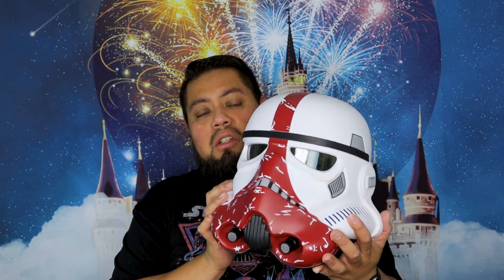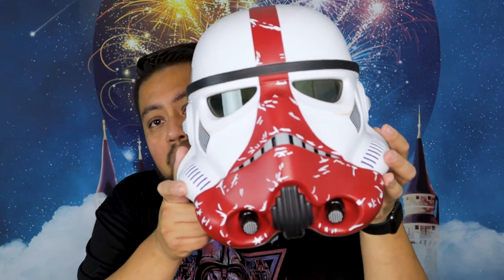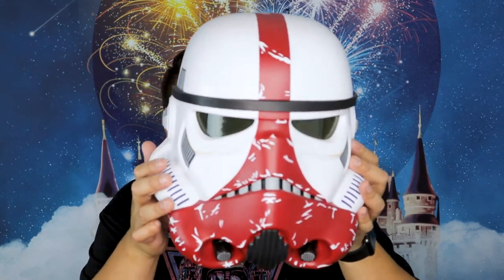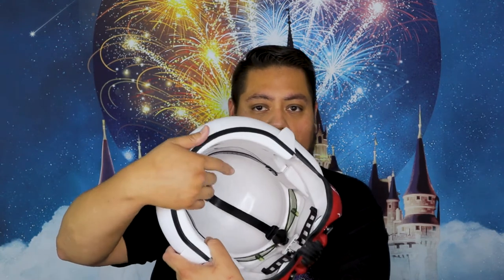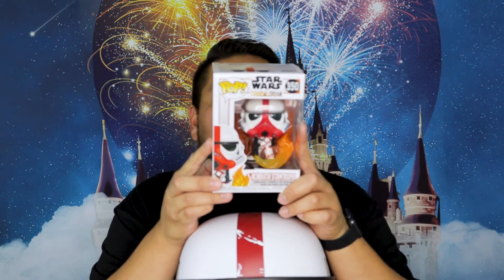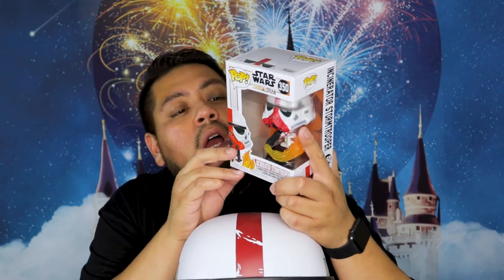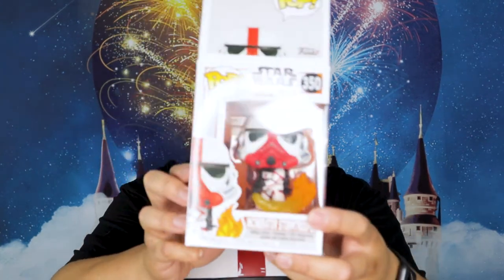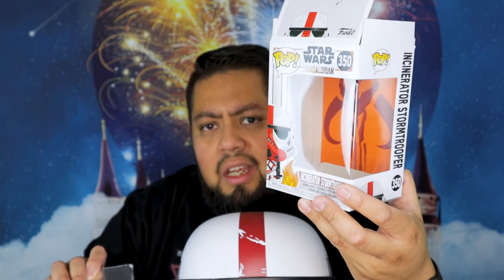Star Wars Black Series Incinerator Stormtrooper Helmet and Funko Pop Review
OMG Chubbers! I finally got my first stormtrooper helmet! But it's not just any stormtrooper helmet, it's a Star Wars Black Series Incinerator Stormtrooper Helmet first introduced in the Disney+ show The Mandalorian and the Funko Pop figure to match. So I had to share it with you guys!